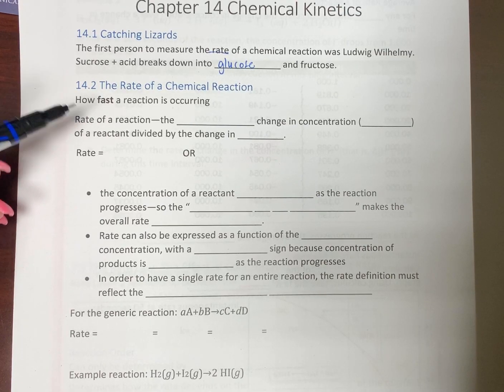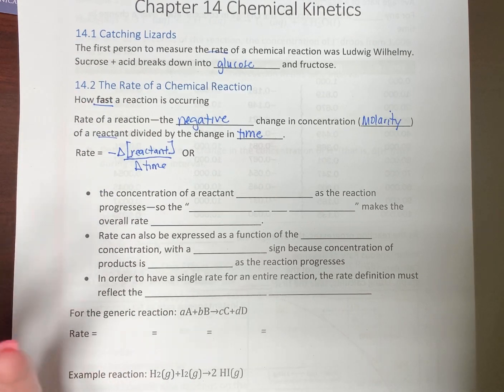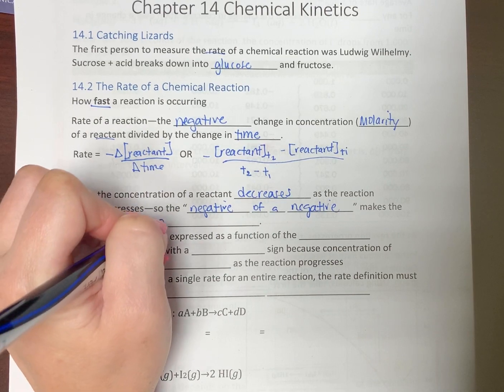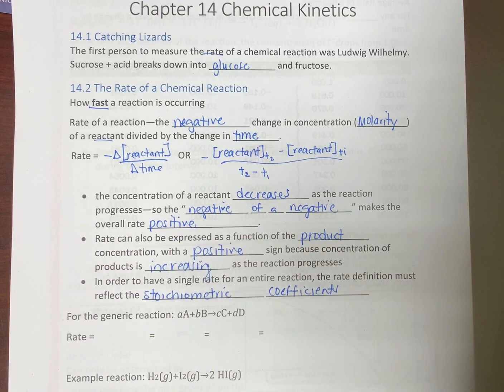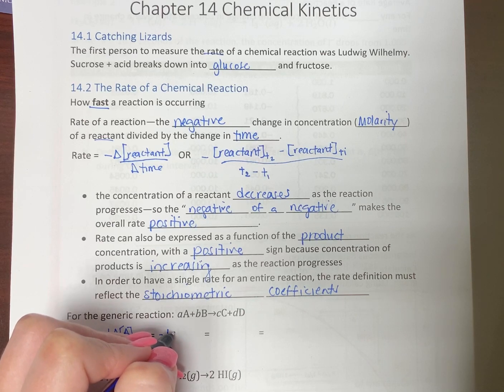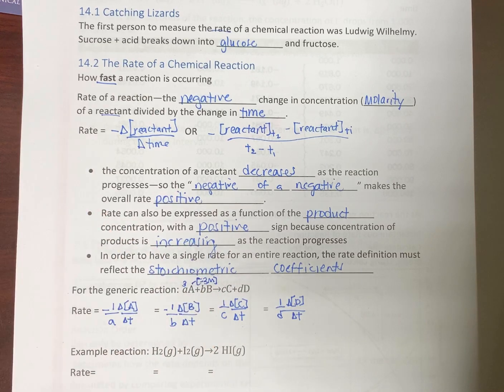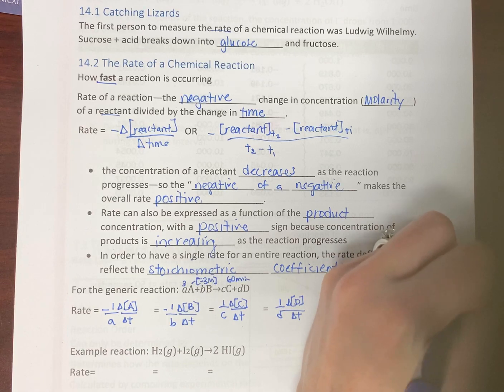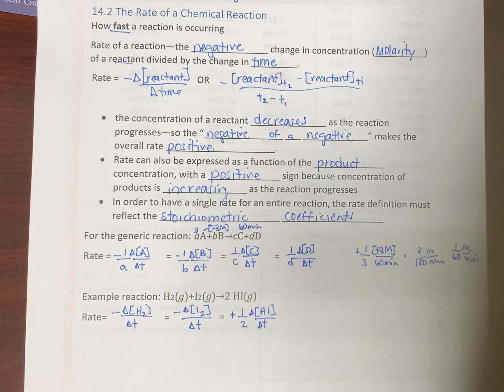Rate of Reaction Definition and Calculation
This video defines a rate of reaction and shows how the calculation is done using both reactants and products in a balanced equation, concentrations, and time.